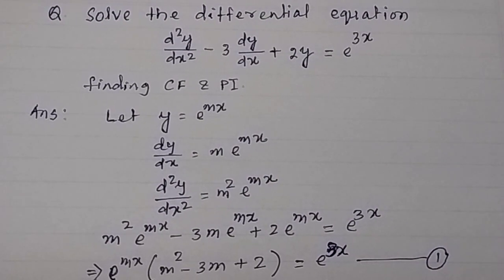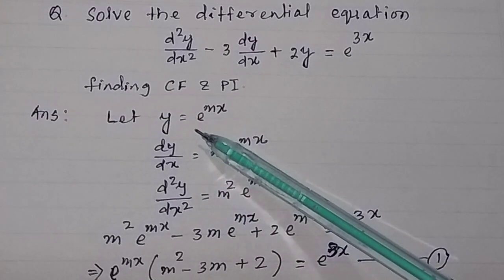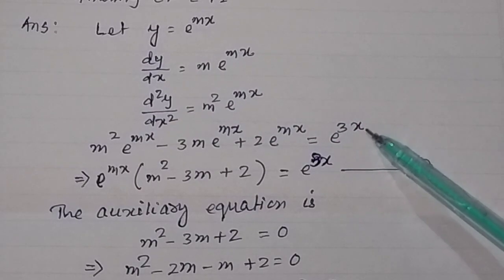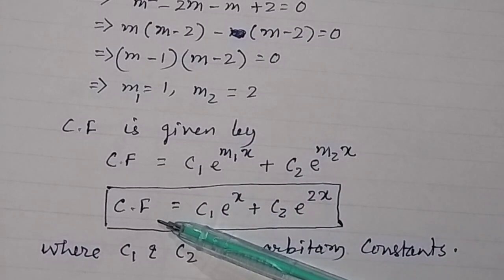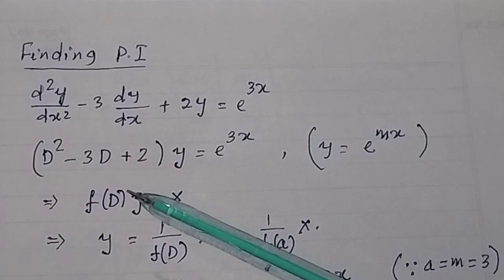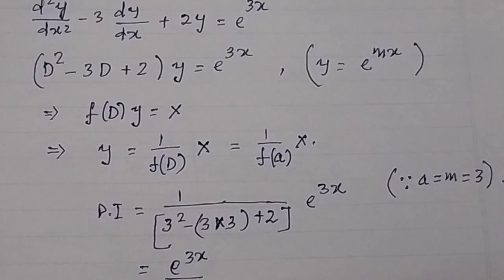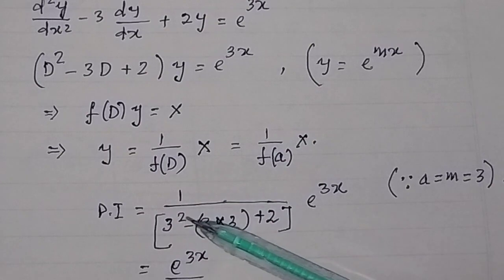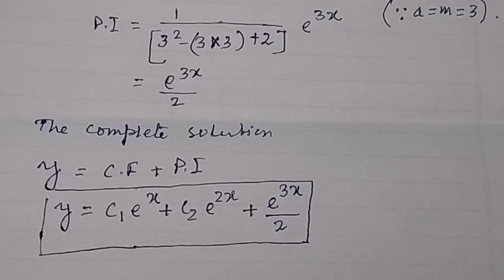Solve the differential equation y"-3y'+2y=e^3x finding C.F and P.I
Solve the differential equation y"-3y'+2y=e^3x finding C.F and P.I @PTE